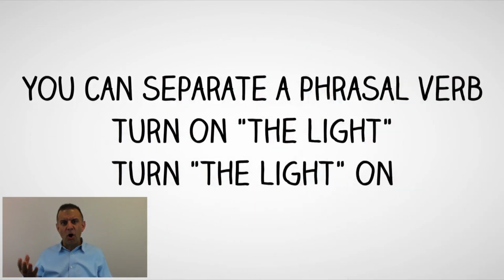Lesson 2: Key Points About Phrasal Verbs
A phrasal verb is a combination of a verb & a preposition used as an idiom, like “put out.” “Put” is the verb, and “out” is the preposition.

In everyday English, especially conversational English, we prefer using phrasal verbs. Both of the following sentences are correct, but the first one is more commonly used:
Please put out your cigarette.
Please extinguish your cigarette.

Separable Phrasal Verbs
We can separate some phrasal verbs and put the direct object between the verb and the preposition, or after the preposition.
Please turn on the lights.
Please turn the lights on.

In cases like this, if you use a pronoun, it must come between the verb and the preposition. A pronoun never follows the preposition in a phrasal verb, if the phrasal verb can be separated:
I turned it on. Not, I turned on it

Non-Separable Phrasal Verbs
Some phrasal verbs are Type: Not Separable and the direct object comes after the position:
I called on Steve when I was in Miami.

Fixed Position Phrasal Verbs
Some phrasal verbs have a fixed position. This means that the direct object comes between the verb and the preposition:
We bounced our idea off the boss.

You will learn various types of phrasal verbs in this book. Let’s get the ball rolling!